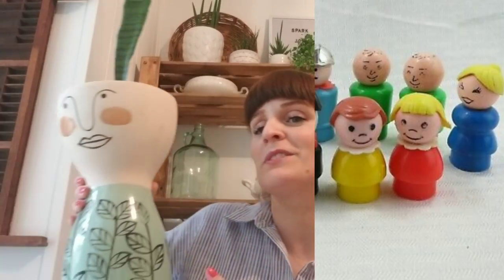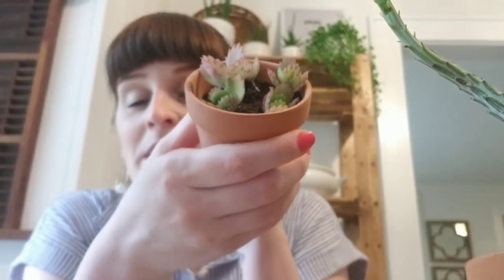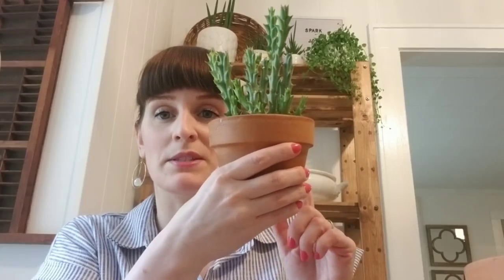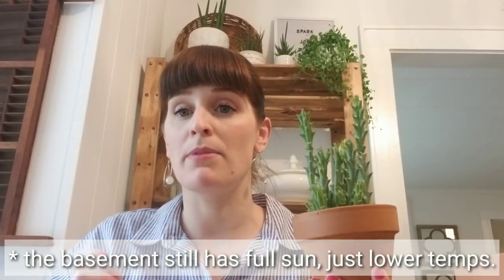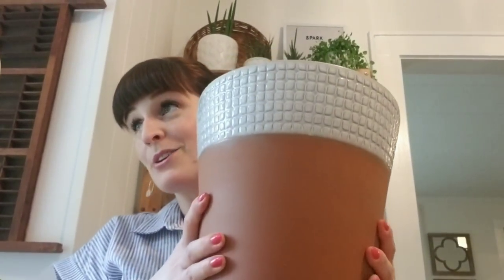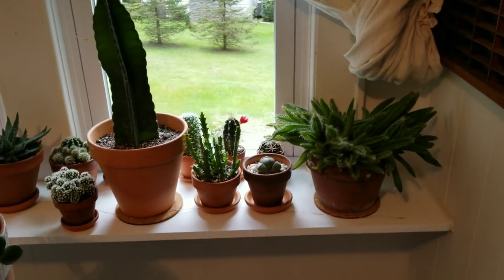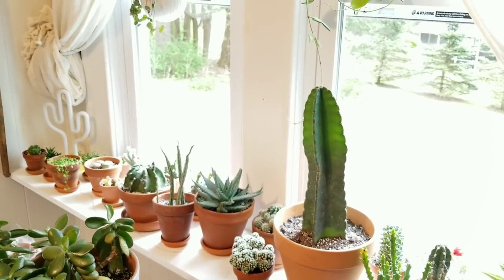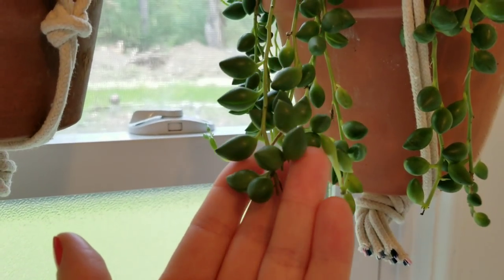Plant & Planter Haul (Plant Swap Edition)!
Over the weekend I attended my first ever plant swap. It was so exciting to share parts of my collection, and spend an afternoon with other "planty" people.
Of course I had to purchase a few plants and planters to go along with my new cuttings too :)